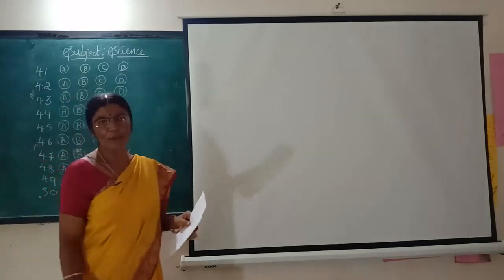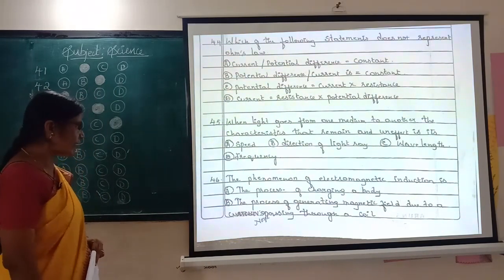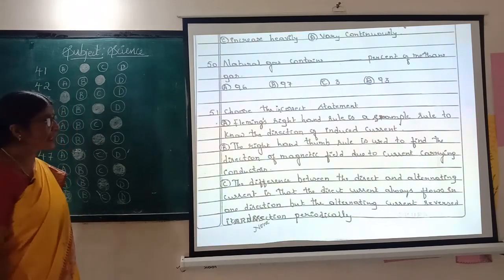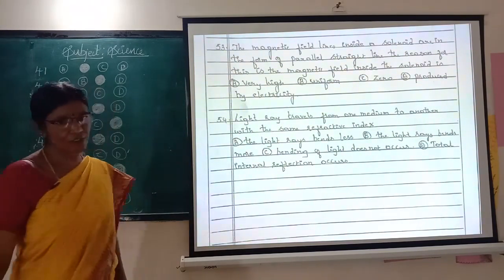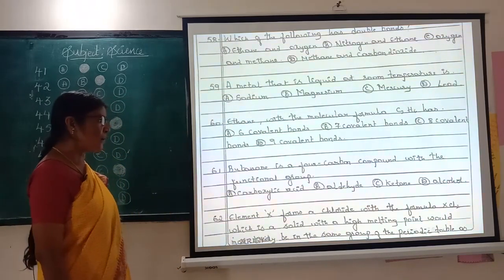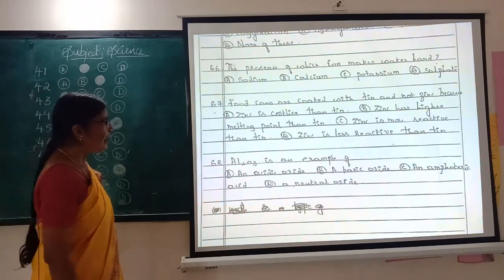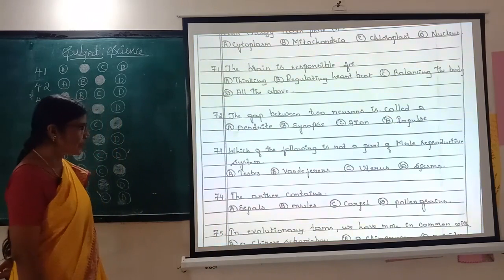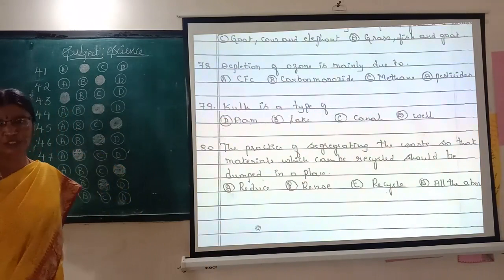SSLC Science MCQ Key Answers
Shantinikethan English Medium High School..